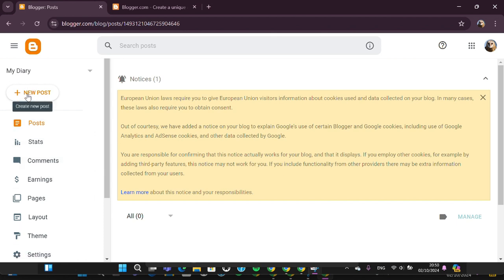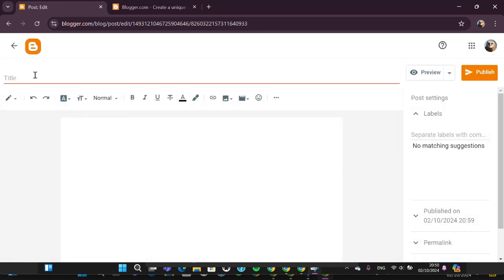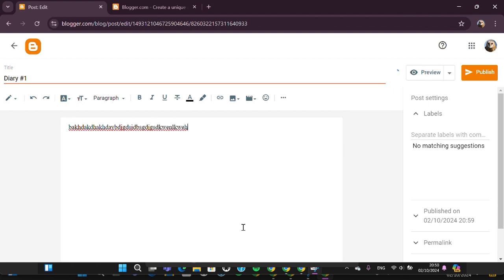❤️ LEARN: How To Start Blogging🔥Beginners Tutorial💯 | Step by Step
Ready to start your blogging journey? In this beginner-friendly tutorial, I’ll guide you through step by step on how to create your very own blog, even if you’re starting from scratch! From choosing the right platform to writing your first post, this tutorial covers everything you need to know to kickstart your blogging career.